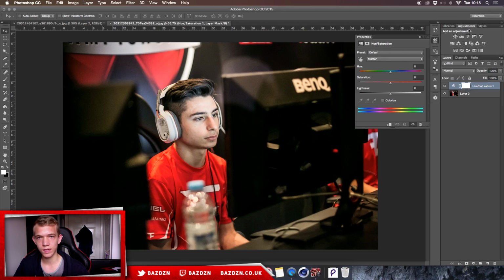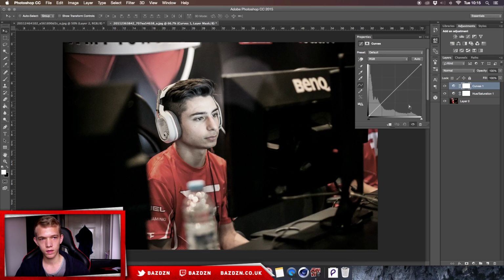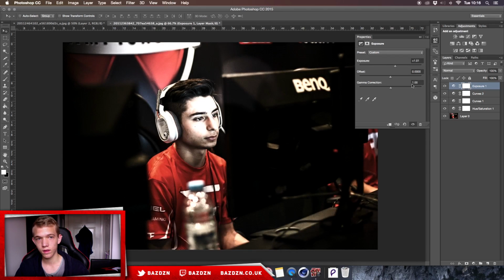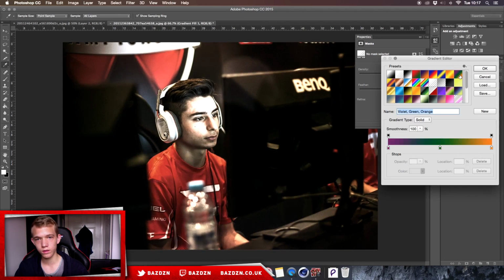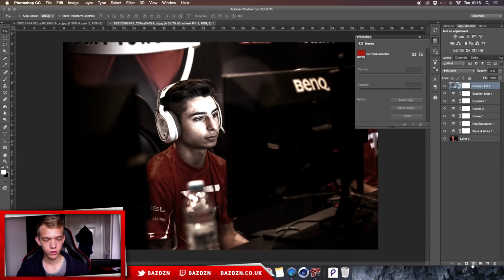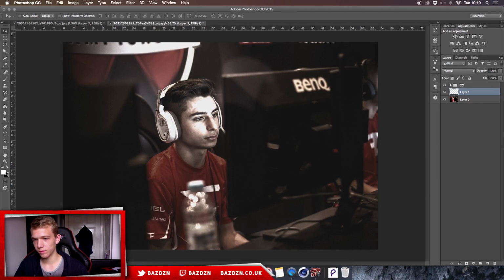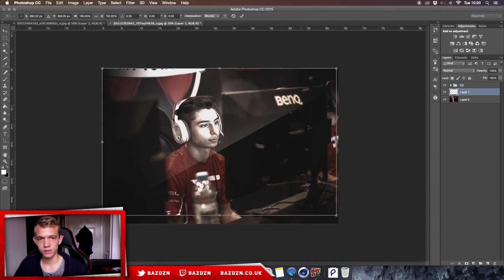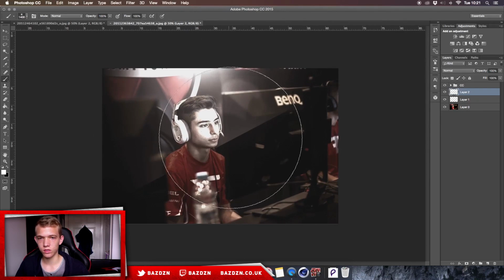How To Edit A Photo in Photoshop | BazDZN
If you found the video helpful, a like would be very much appreciated!